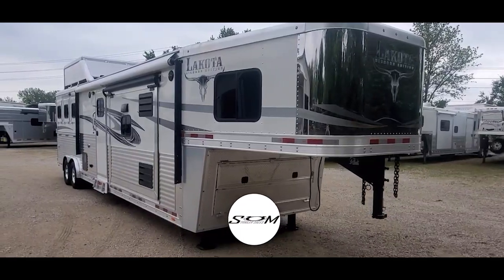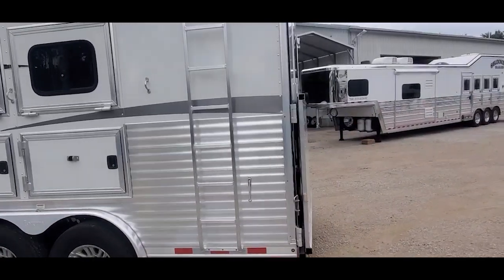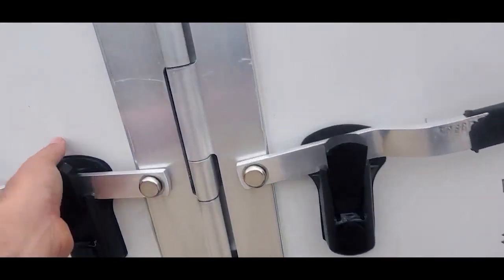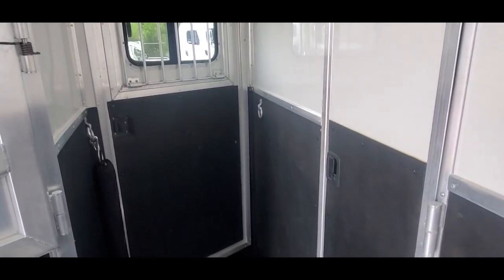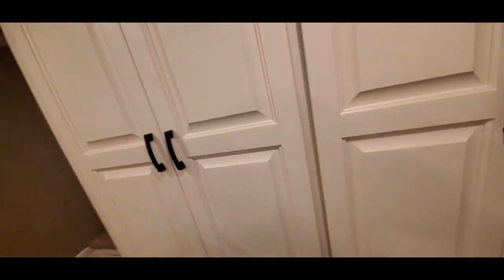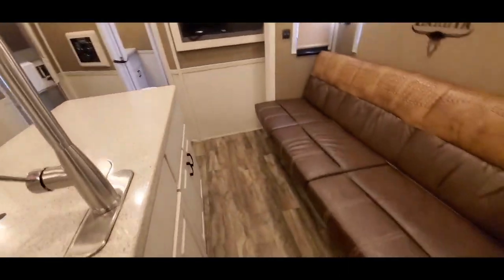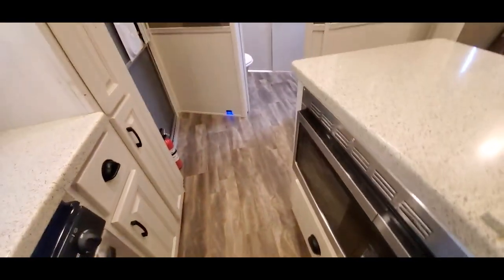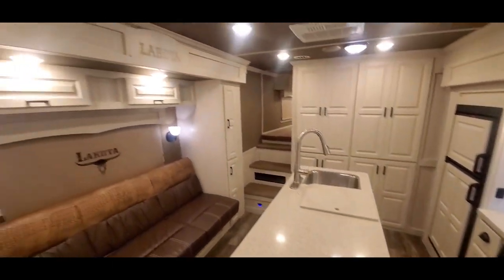2018 Lakota Big Horn 3 Horse Trailer | 1 Owner, 15' Double Slide LQ, Solid Wood Farmhouse Interior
Super clean 1 owner trade in! 2018 Lakota Big Horn 3 Horse 15' short wall with double slides.

Trailer Features:
• 29' floor
• 8' wide
• 8' tall
• 7k axles
• 16" Goodyear 14 ply tires
• Aluminum wheels
• Hay pod
• Closed front over LP bottles
• Dual hydraulic jacks
• Rear ramp
• Mangers
• Escape door
• Walk thru door
• Stud wall
• Fans
• Lined and insulated horse area
• Drops Front & Back
• Collapsible rear tack

LQ Features:
• Two 78 inch slide rooms
• 21 ft power awning
• Solid wood interior
• White painted cabinets
• Center island with double bowl sink/pull out faucet
• Convection oven
• Solid surface countertops
• Glass tile backsplash
• 21" Oven and cooktop
• 6.0 fridge
• 15k btu AC unit
• 10 gallon water heater
• Tons of closet and cabinet space
• Fold down couch
• 2 Flat screen TV's
• Coffered ceiling in bed area with LED accent lighting
• Interior courtesy lights
• Large vanity and medicine cabinet
• Marbled radius shower stall

Trades, Delivery & Finance available.